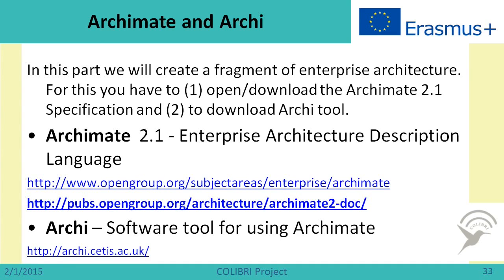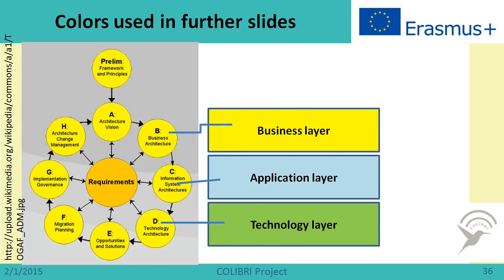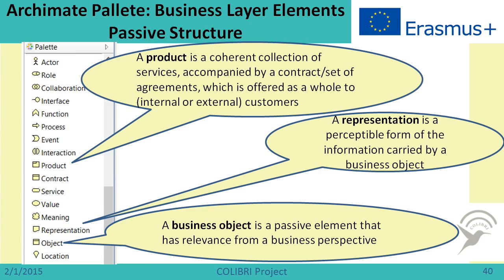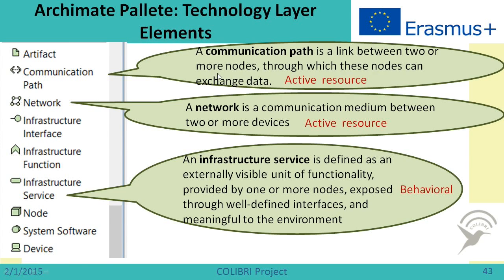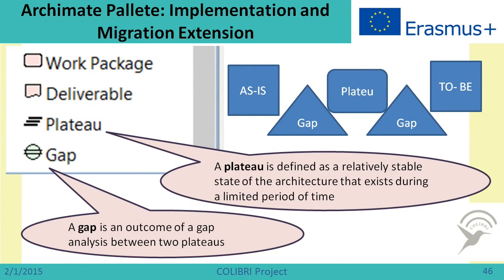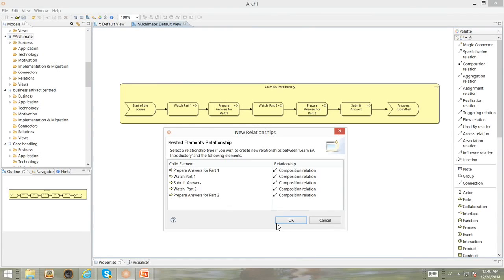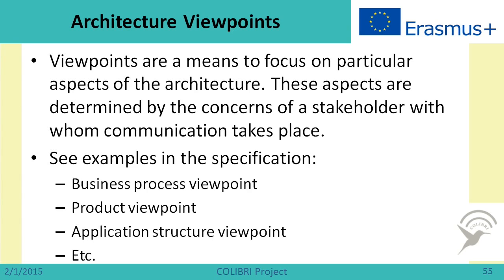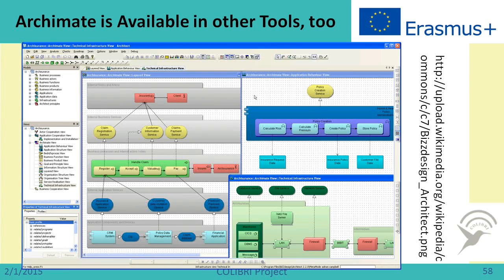Enterprise Architecture - Basic Part (3/3) - Old version